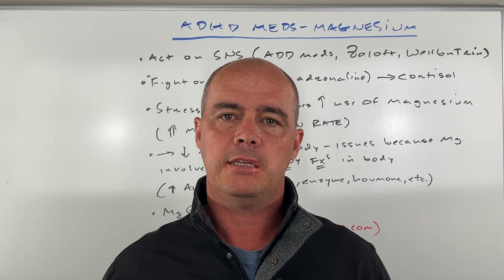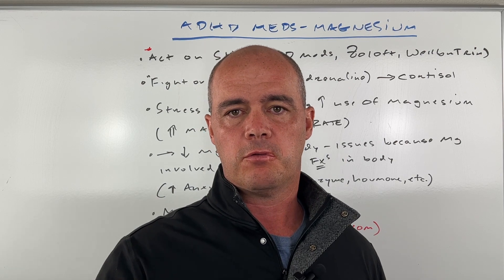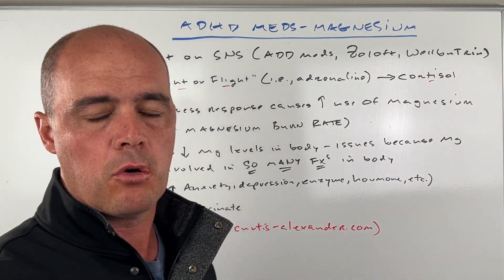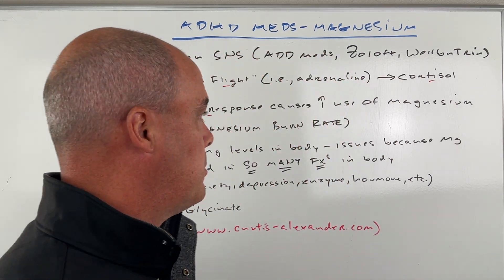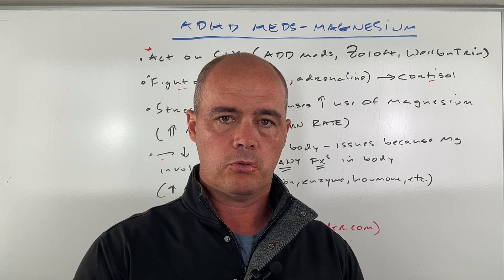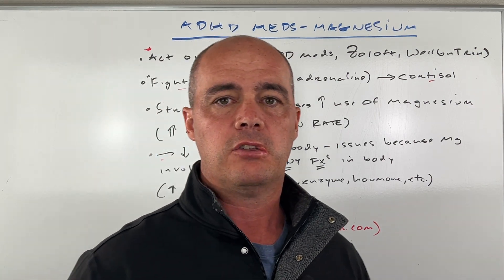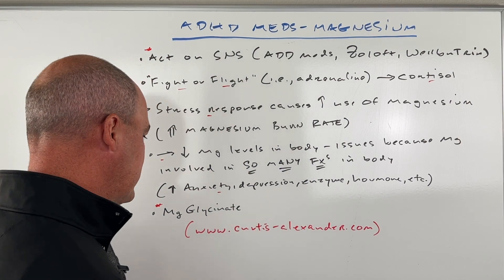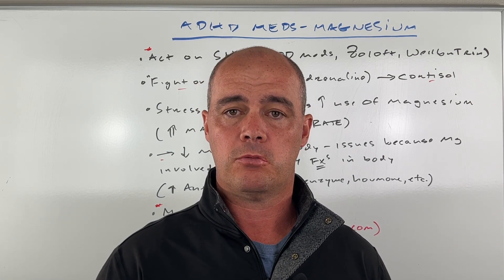ADHD Medications Warning: Magnesium | ADHD Med Side Effects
In this video I talk about how ADD meds as well as other medications can ultimately cause you to have low magnesium levels. Plus I talk about how you can tackle that problem.

My preferred Magnesium supplement